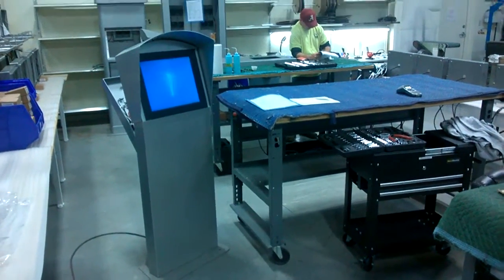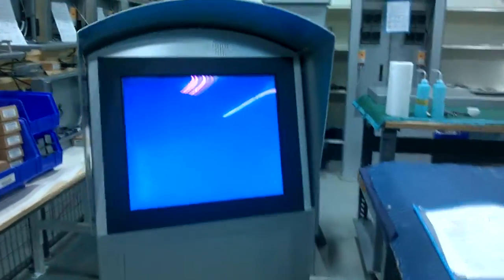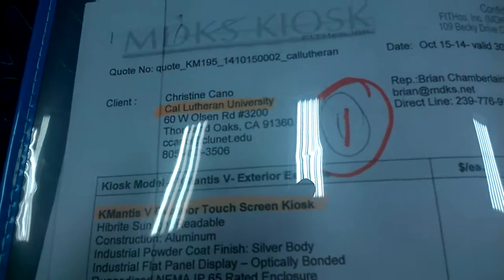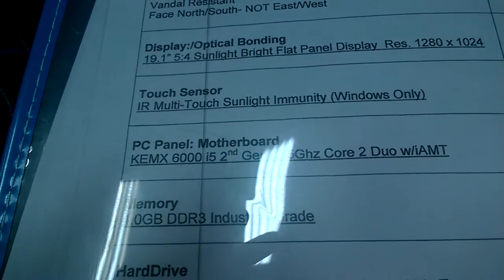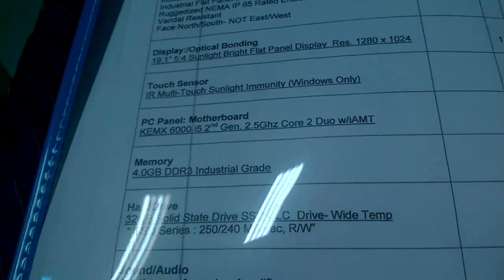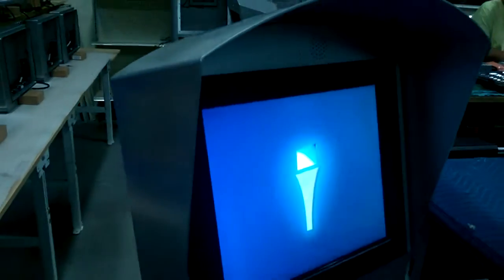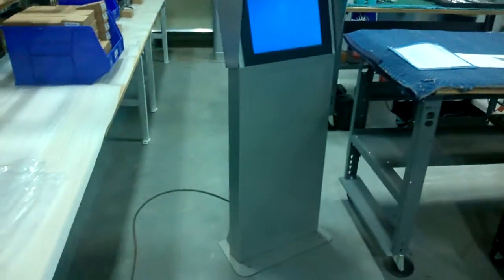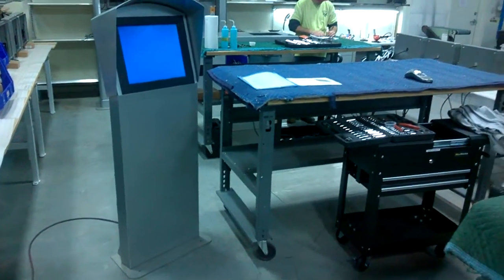KMantis V Style Body , So Clean, So Elegant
muscle the outdoor environment with this little beauty ... over 9 years of maturity